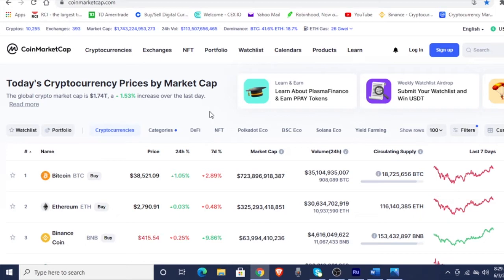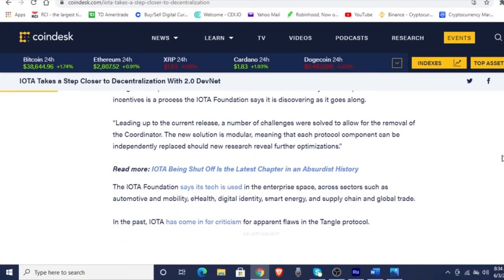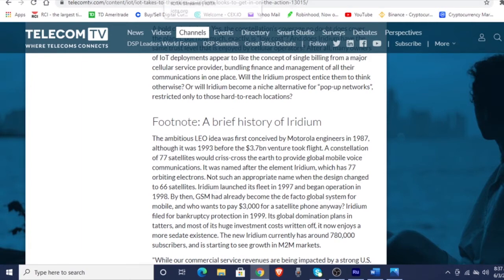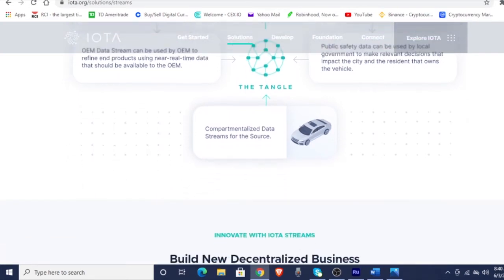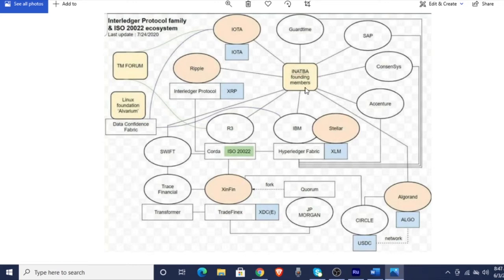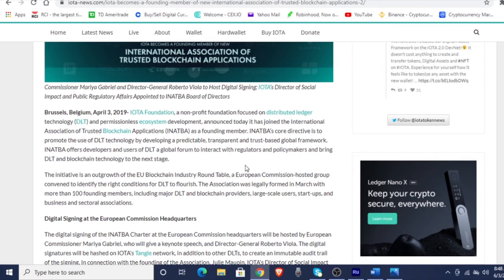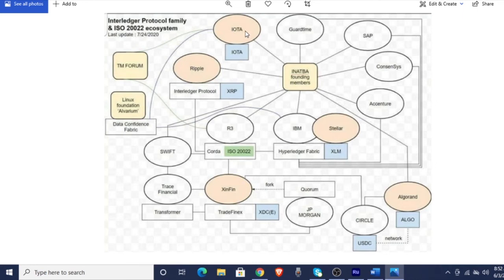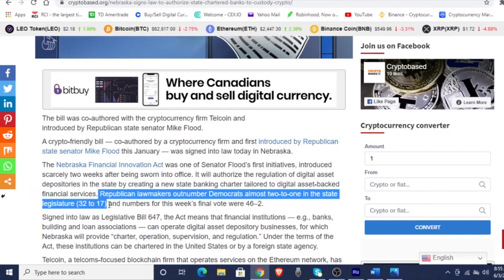The IoT (Internet of Things) Iota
Coinmarketcap.com

Thedrichshow.wordpress.com/

Rumble.com – The DRich Show

Anchor.fm – The DRich Show: Apple Podcasts, Spotify, Google Podcasts, Breaker, Radio Public, Pocket Casts & Overcast

Production:
XRPhy, Kevin Martin Los-van ES

Voice:
XRPjoe

Stock video:
TV Studio Lighting: Grid (Tilt) - Taylor Mefford
Reel to Reel VU Meters 1 - Videvo

Thumbnail created on Canva with canva.com